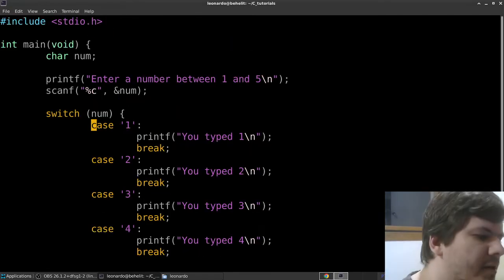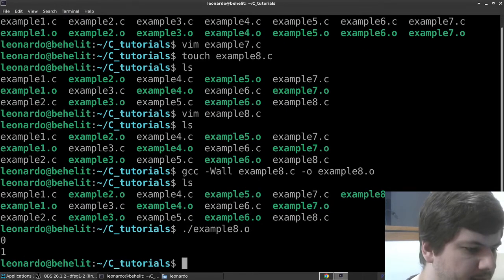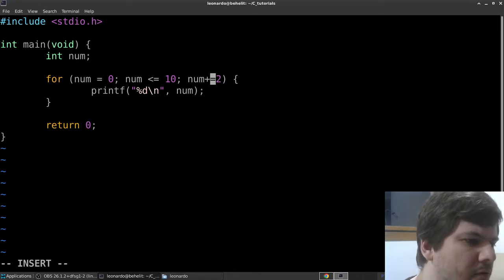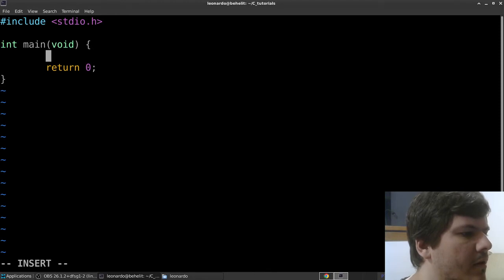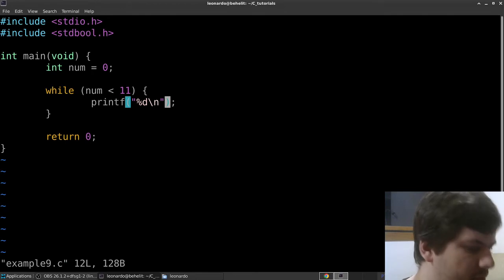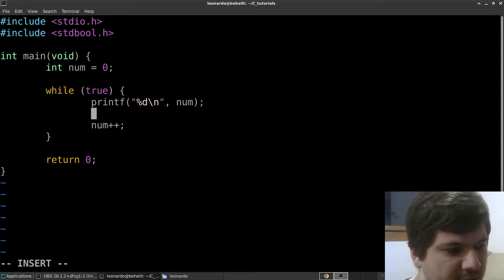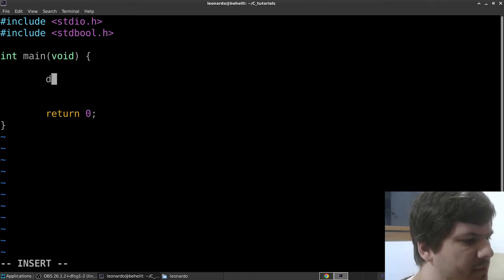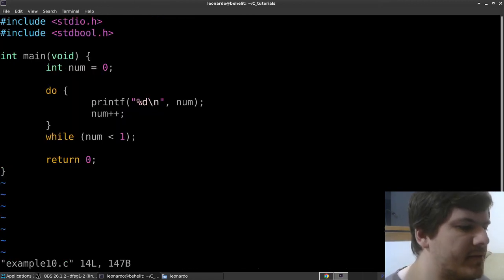C programming tutorial - Part 6: for and while loops